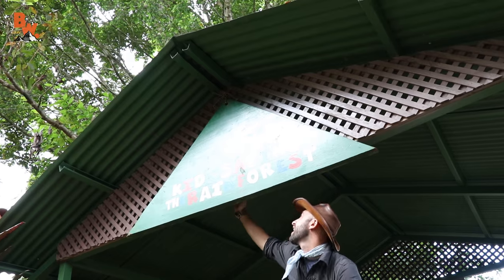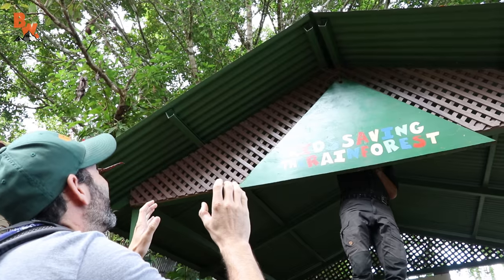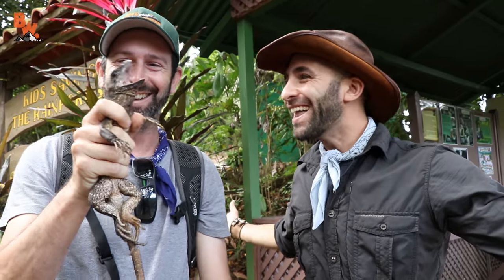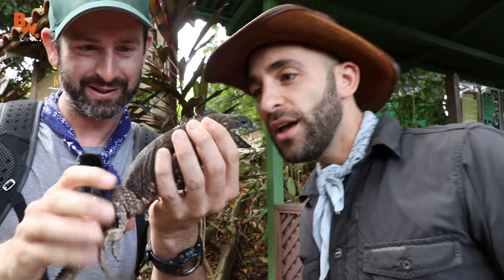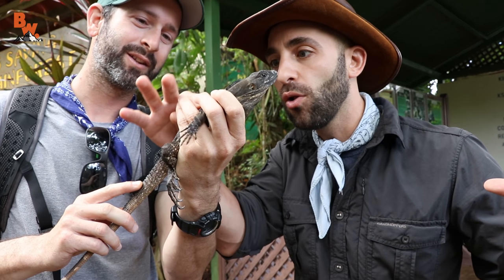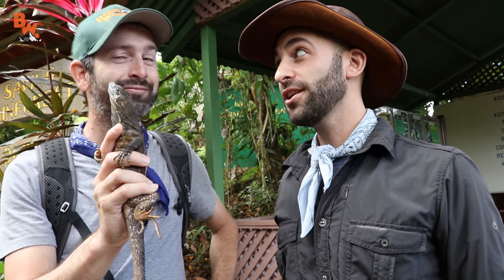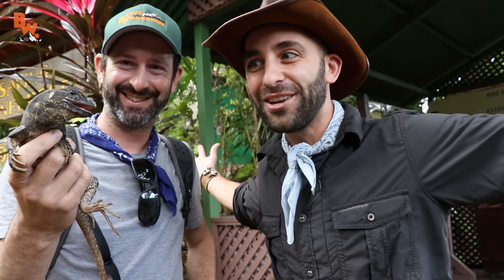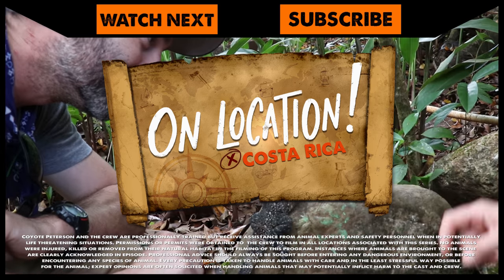Flying Lizard Catch!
In this segment of On Location, Coyote helps Mario catch a Flying Iguana!

Well more like a jumping Iguana, but catching a lizard jumping off of a roof is still super impressive if you ask us.

Get ready to see the skills of our wildlife biologist in action!

Big thanks to everyone at Kids Saving the Rainforest for hosting the crew at this location. To find out more about their organization please visit their